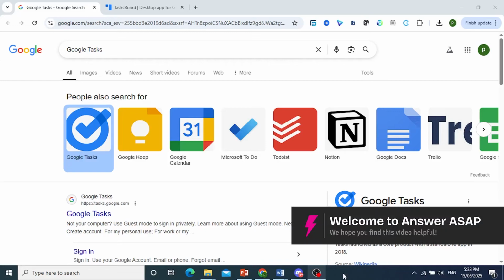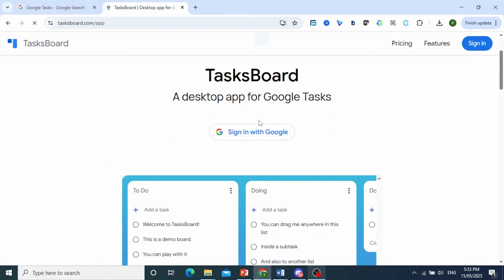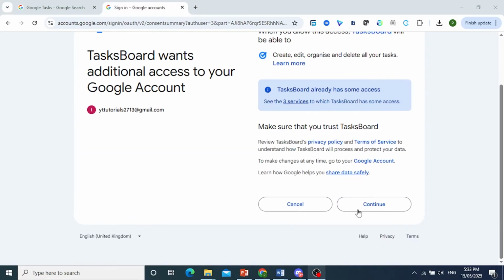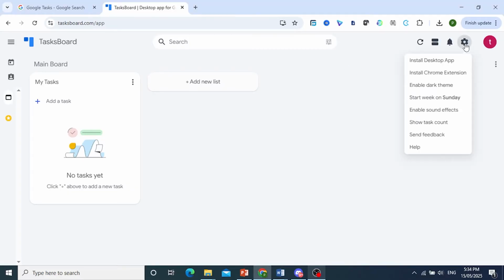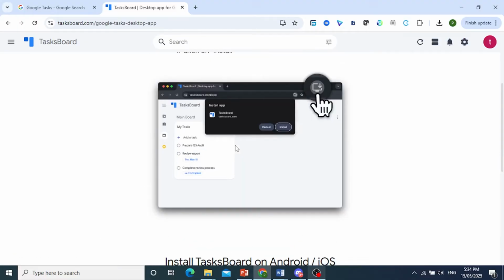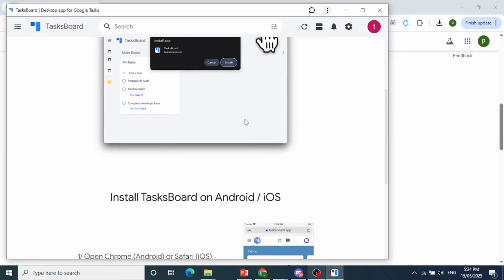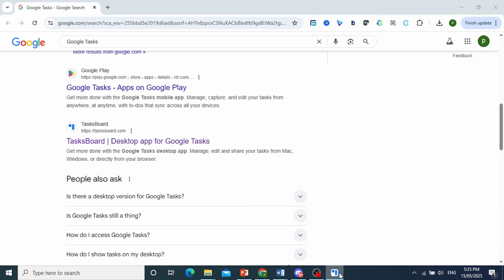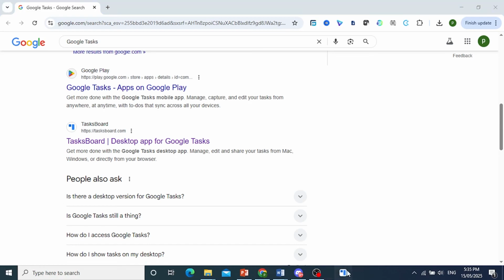How to Get Google Tasks on Desktop (Step by Step)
Want to manage your to-do list directly from your desktop? This step-by-step tutorial shows you how to access and use Google Tasks on your desktop. Learn how to utilize the Google Tasks web interface, integrate with Google Calendar, and explore third-party desktop applications for enhanced productivity.